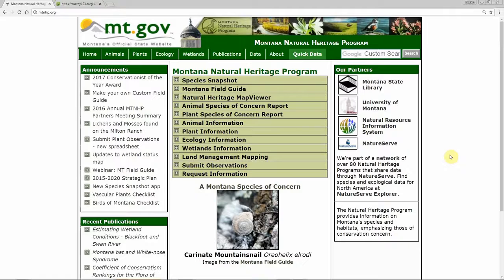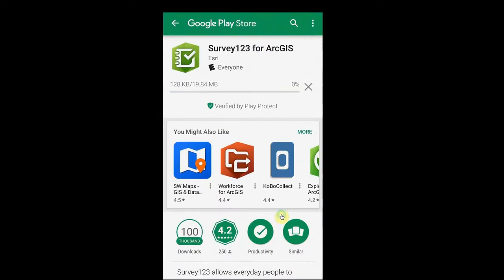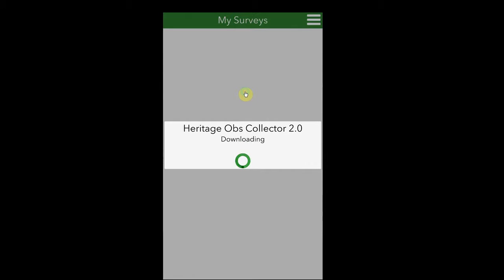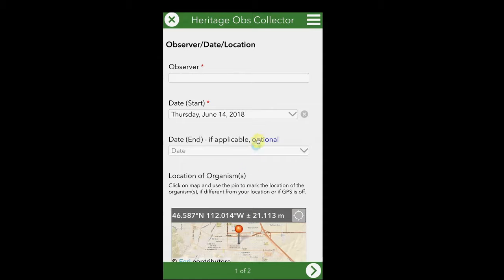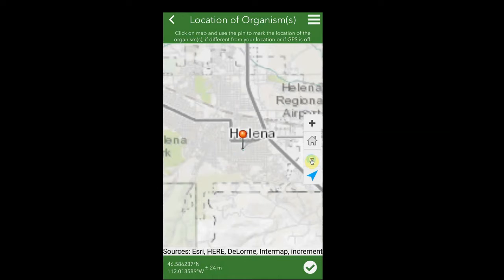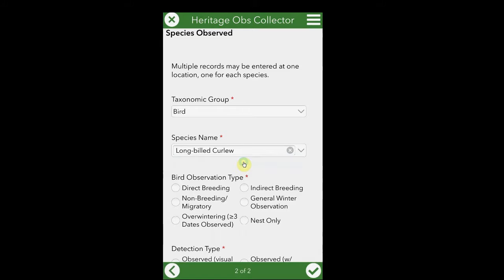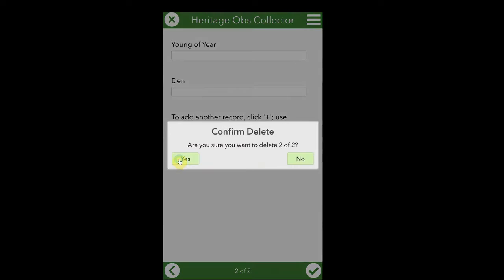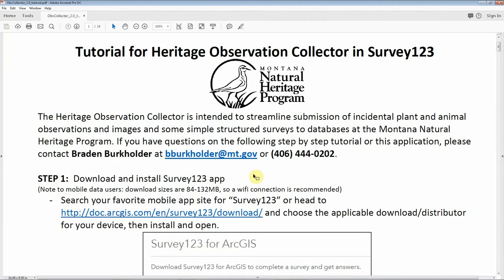Heritage Observation Collector 2 0 – A Survey123 Tutorial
Presented by Braden Burkholder, Data Systems and Sciences Lead with the Montana Natural Heritage Program. Originally recorded in June 2018. Some features no longer apply to the 2021 version of the survey form.